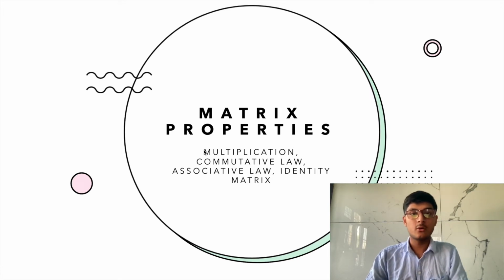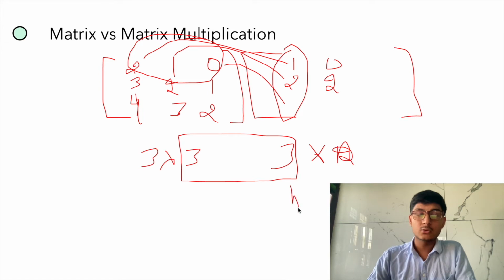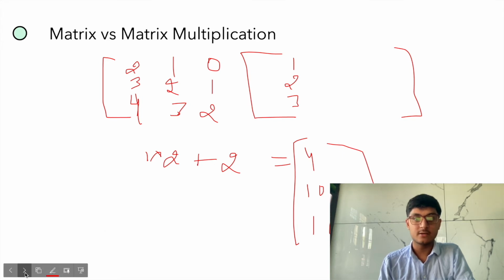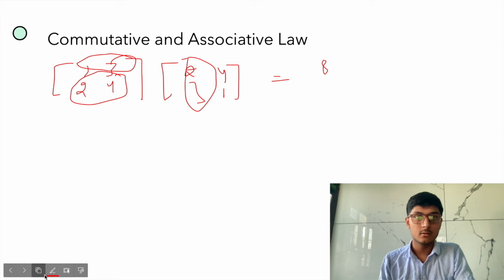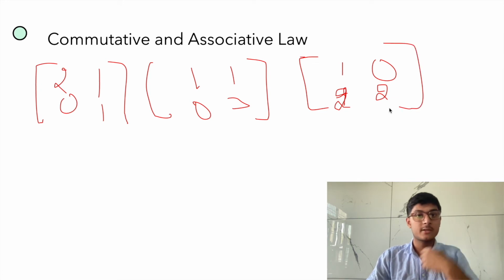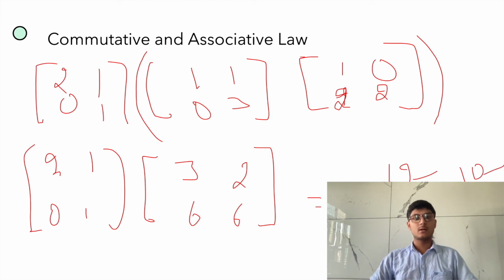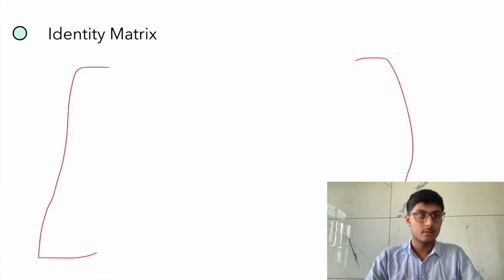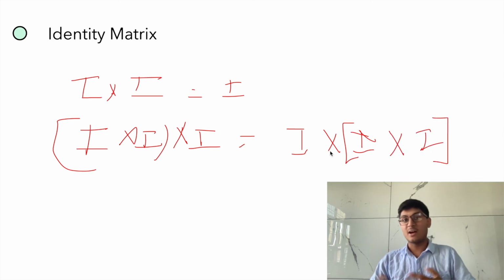Matrix multiplication, properties and identity matrix.Matrix important concepts for machine learning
In this video, you will learn about Matrix multiplication and its properties and about Identity Matrix.
These are some of the important concepts for machine learning.